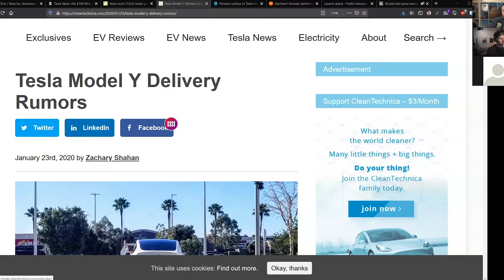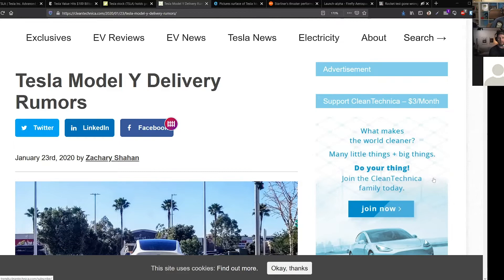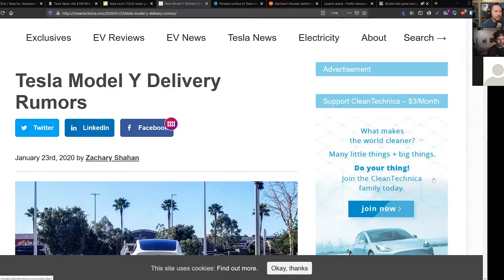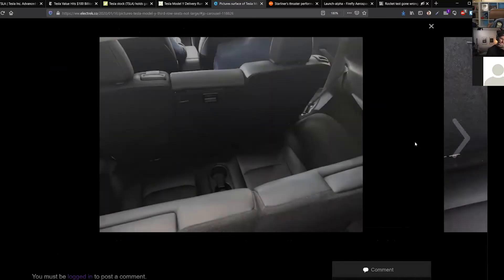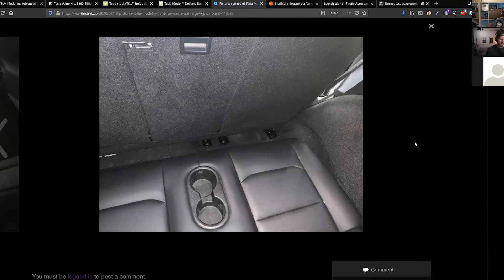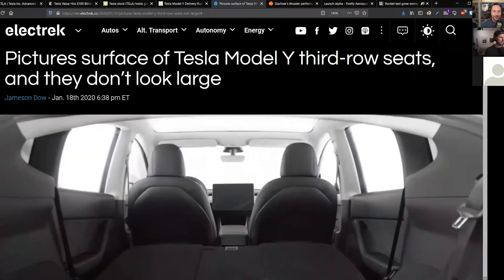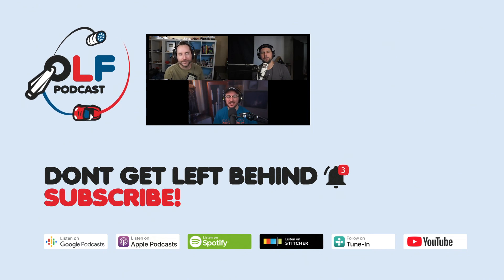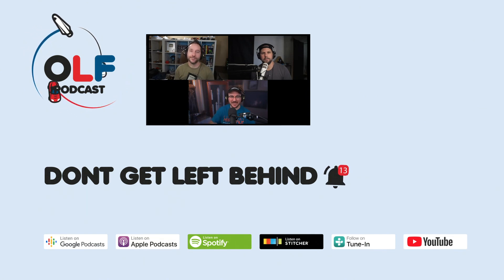Tesla Model Y Delivery Rumors - Ep68 Highlight